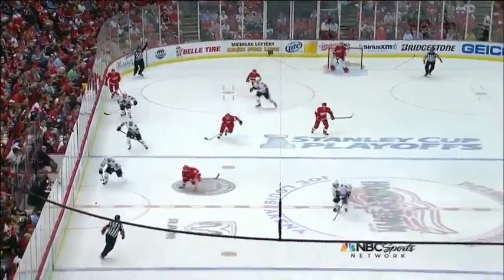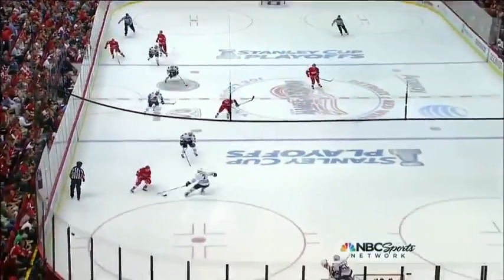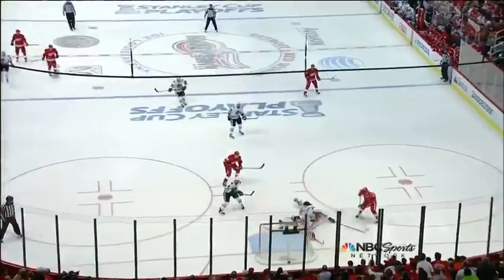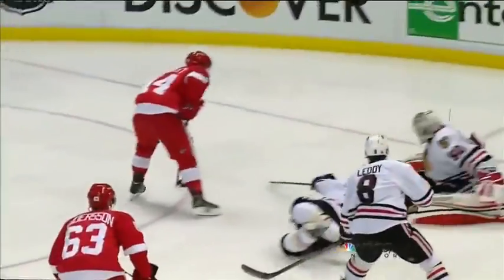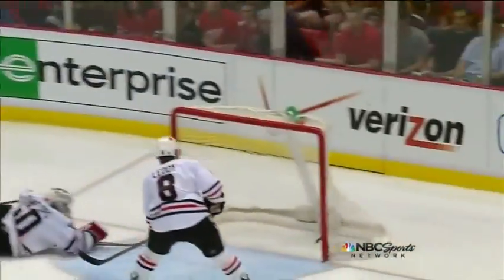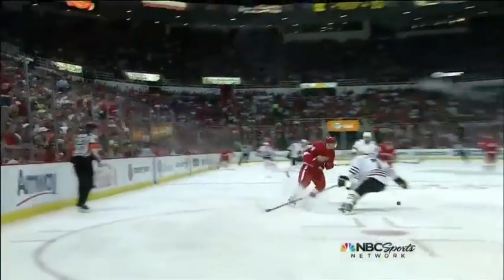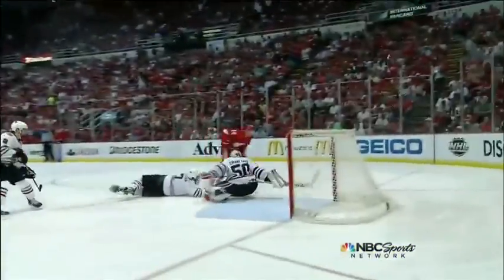Beautiful goal by Nyquist @ Blackhawks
Gustav Nyquist gets wonderful first goal @ Blackhawks!!!